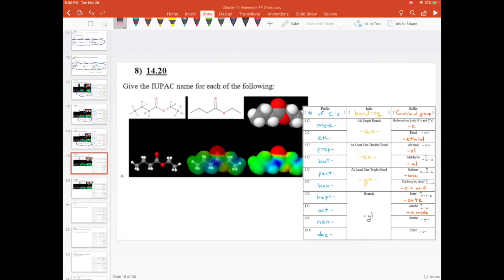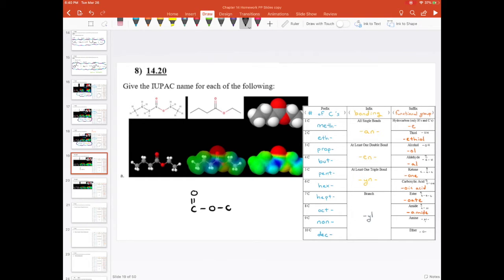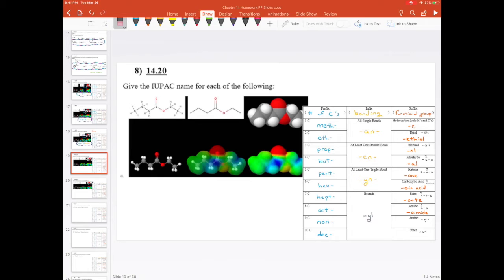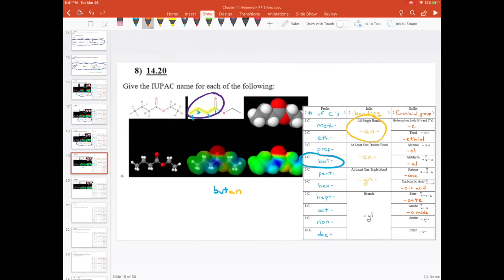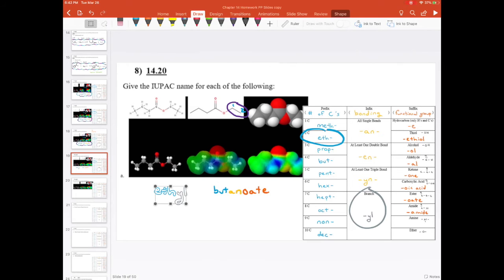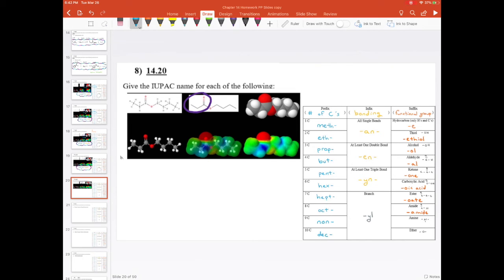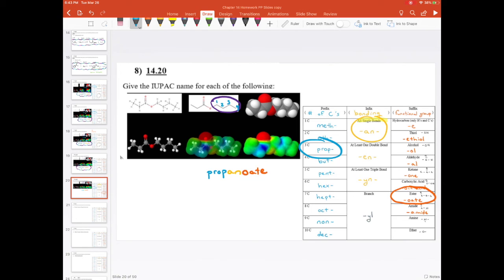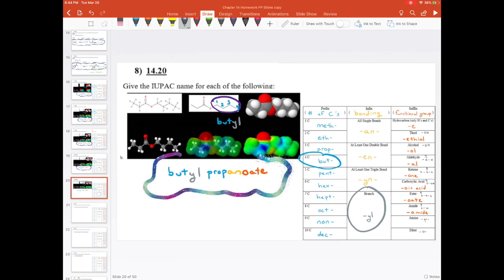Chapter 14 Exercise 8 Name an Ester IUPAC Name